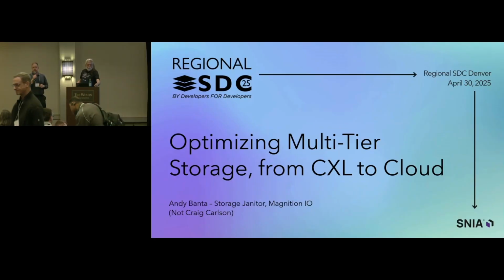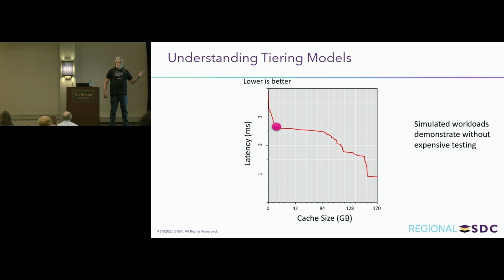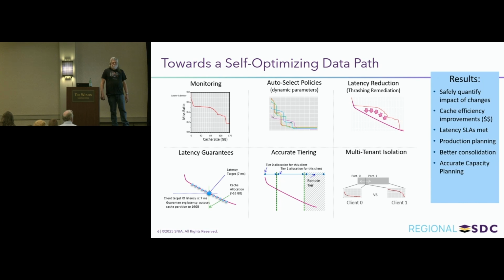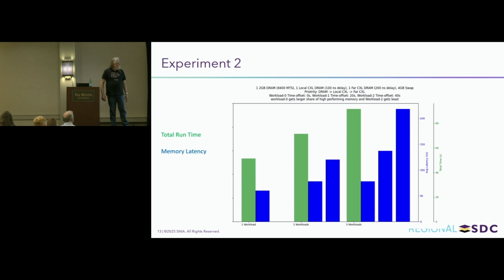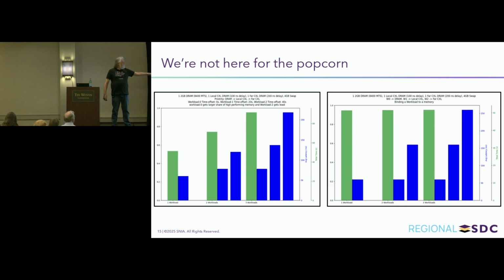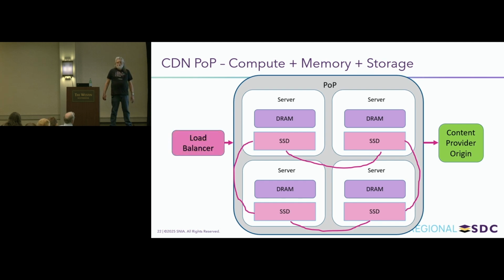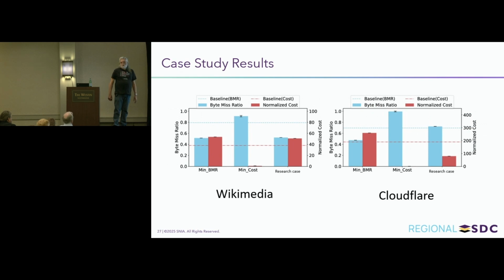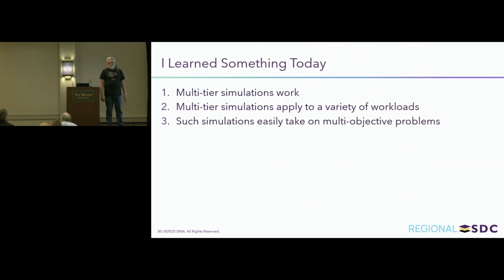SNIA SDC 2025 Denver Optimizing multi-tier storage, from CXL to Cloud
Why does it hurt when I do this? Adding memory or higher speed storage doesn't always help. CXL, storage systems, and content delivery networks all present multiple tiers of memory and storage. Simulating performance of real-world workloads with a variety of memory and storage configurations give architects and developers the opportunity to figure out what really matters. This talk demonstrates how a large-scale simulation environment can optimize for a variety of use cases with diverse objectives. Modeling, performance, cost, energy consumption or any other objective is accomplished with the right framework.
Presented by Andy Banta, Storage Janitor Magnition IO